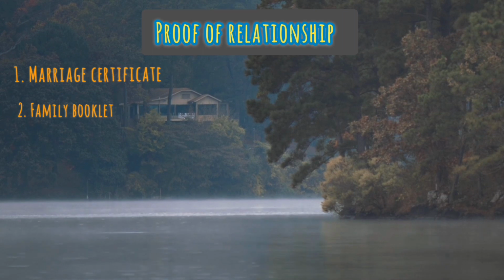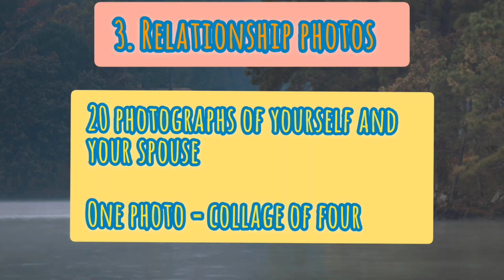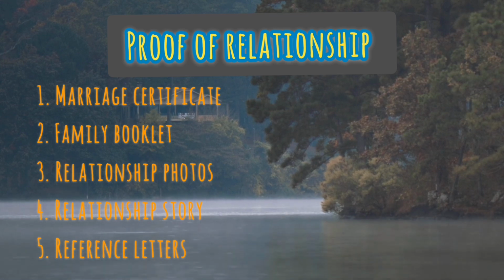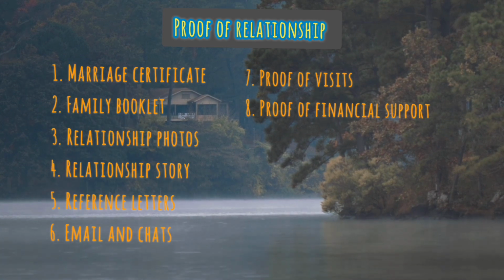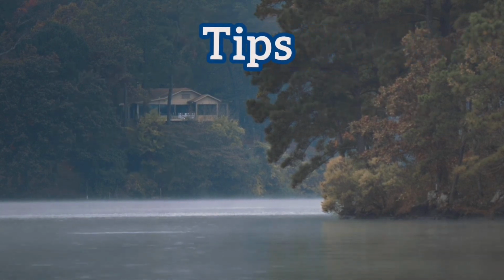Documents required for Canada Spousal Sponsorship Program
All you need to know about the documents required to submit as a sponsor and as an applicant for the Canada Spousal Sponsorship Program

family passport holder

mic for recording content

Get up to $3000 when you open a Wealthsimple account and invest in your future